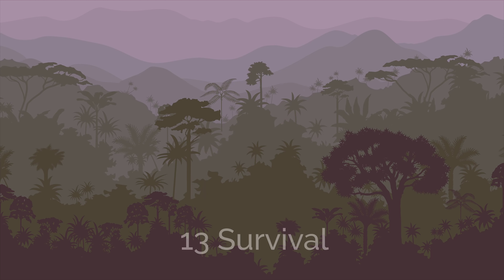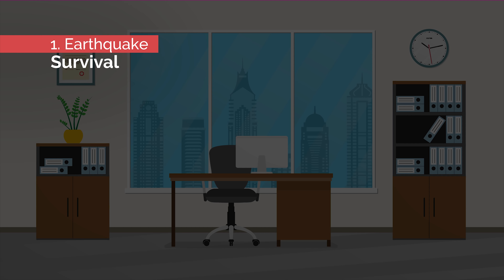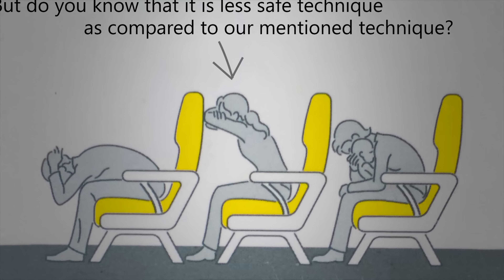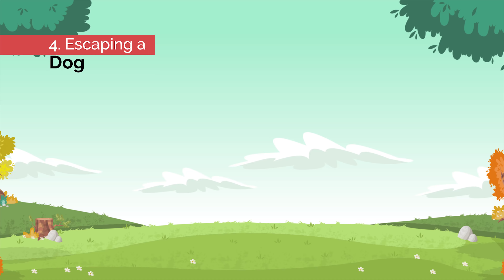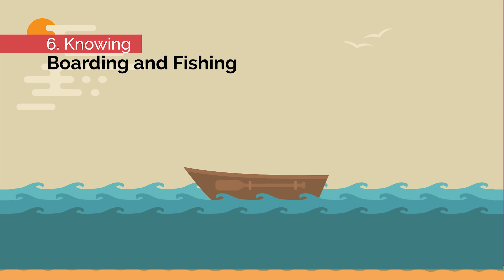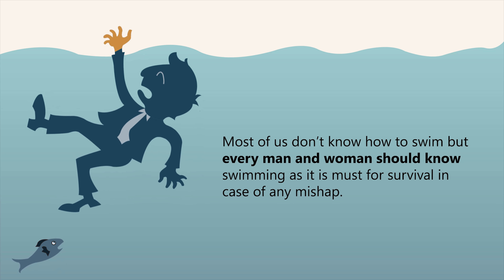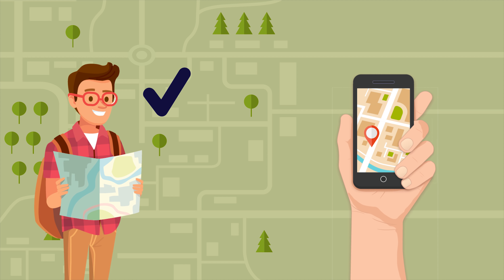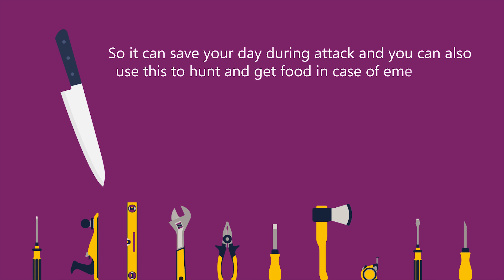13 Survival Hacks That May Save Your Life One Bad Day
Although Being Conclusive takes all reasonable care to ensure that the contents of the YouTube channel is accurate and up-to-date, all information contained on it is provided ‘as is’.
Being Conclusive  makes no warranties or representations of any kind concerning the accuracy or suitability of the information contained on this channel.
Being Conclusive  may at any time and at its sole discretion change or replace the information available on this channel.
To the extent permitted by mandatory law, Being Conclusive shall not be liable for any direct, incidental, consequential, indirect or punitive damages arising out of access to or use of any content available on this channel, including viruses, regardless of the accuracy or completeness of any such content.
Any links to other websites are provided only as a convenience and Being Conclusive  encourages you to read the privacy statements of any third-party websites.
All comments will be reviewed by Being Conclusive and may be deleted if deemed inappropriate. Comments which are off-topic, offensive or promotional will not be posted. The comments/post are from members of the public and do not necessarily reflect the views of Being Conclusive.

Just imagine that you are on a jungle trip with your buddies and your car is stuck due to shortage of fuel. You would have seen the same situations in the movies but remember that in real life; no hero is going to save you in this horrible situation. You need to do everything on your own in such survival situations. Don’t be scared, we are just creating a situation. I hope you never face such situation ever in your life. Still, we want to keep you safe. Here are some survival hacks that you need learn before you get stuck in jungle again.